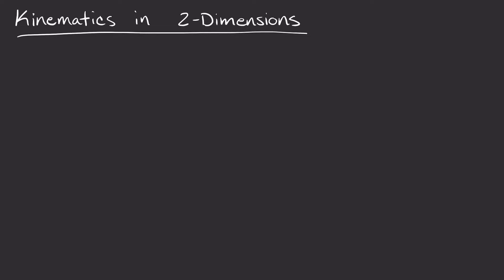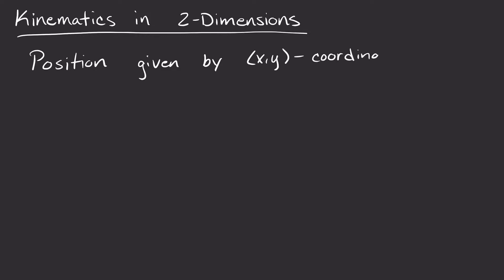Two Dimensional Motion [Projectile Motion & Uniform Circular Motion]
In this video we're going over two dimensional motion, or 2D kinematics, which includes motion in two dimensions, projectile motion, uniform circular motion, and how to use kinematic equations, or constant acceleration equations.

In two dimensions, all of our physical quantities have the same definitions, but now instead of pointing along the x- or y-axis, they have x- and y-components. Luckily for us, the x- and y-components of vectors are completely independent of each other. That means we can do them one at a time.  If we need to break a vector into its components, we can do this using sine and cosine functions.  Or if we have the final x- and y-components of our answer and we need to combine them, we get use the Pythagorean theorem and inverse tangent to get the magnitude and direction of the overall vector.

One thing we need to worry about in two-dimensions that was not an issue in one-dimension, is acceleration.  Acceleration occurs when an object speeds up, slows down, or changes direction. Even when an object is moving with constant speed, if it changes direction, it has accelerated. This is because even though the speed has not changed, the velocity has because velocity has a direction as a vector quantity.

Since acceleration is the change in velocity, to find the direction of an acceleration vector graphically, we can take two successive velocity vectors and subtract the initial velocity from the final velocity.  The new vector that we get will give the direction of the acceleration vector. The magnitude will not be given graphically because we would need to divide by the time interval over which the velocity changed which will scale the acceleration vector.

For objects that are moving only under the influence of gravity, we say they are moving in projectile motion.  This is the two-dimensional analog of free-fall in one dimension.  The acceleration in the y-direction is still downward, or negative, and has a magnitude of g, gravitational acceleration of 9.8 m/s^2. Now our object is also moving in the x-direction, such as a football that is moving horizontally as it moves up and eventually back down. Since gravity only work downward in the minus y-direction, and the motion is only influenced by gravity, this must mean there is no acceleration in the x-direction.  This is sometimes counter-intuitive, but ignoring air resistance, an object's horizontal speed, or x-component of velocity will remain constant.

Solving projectile motion problems can be challenging, but it all comes down to isolating the x- and y-components of the motion. Then we use kinematic equations has needed for each component.

Another examples of two-dimensional motion is when an object moves in a circle at constant speed.  This is an example of an object accelerating where its speed is not changing. This means the acceleration vector is perpendicular to the velocity vector at any given time.  When an acceleration vector has a component that is parallel to velocity, the speed increases. When the acceleration vector has a component that is anti-parallel, or in the opposite direction of the velocity, the speed decreases.  Perpendicular components of acceleration relative to velocity cause the direction of velocity, or direction of motion, to change more in the direction of acceleration.

So uniform circular motion is motion with acceleration that points toward the center of that circle. This acceleration is sometimes called centripetal acceleration. Centripetal simply means "center-seeking". Since this motion is in a circle, and thus the position is always the same distance from this circle, it makes more sense to describe the motion in terms of a radius and angle rather than x- and y-components.

It turns out that we can define angular quantities that look very similar to the linear quantities for straight-line translation motion.  Angular displacement, angular velocity, and angular acceleration are defined the same as linear displacement, linear velocity, and linear acceleration, but we Greek letters for the angular quantities.  We can also find relationships between the linear translational quantities and the angular quantities.

0:00 - Intro to 2D Kinematics
2:15 - Displacement in 2D
4:50 - Velocity and Acceleration
7:13 - Directions of Velocity and Acceleration Vectors
13:56 - Projectile Motion
22:37 - Kinematic Equations
28:00 - Uniform Circular Motion